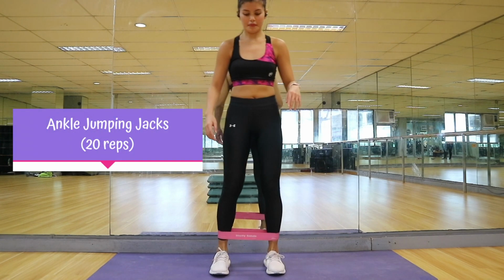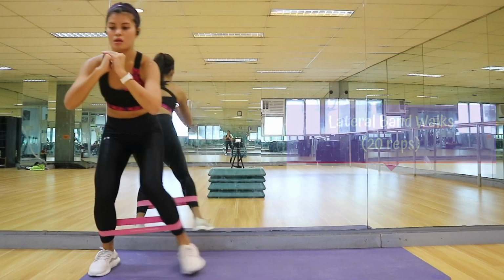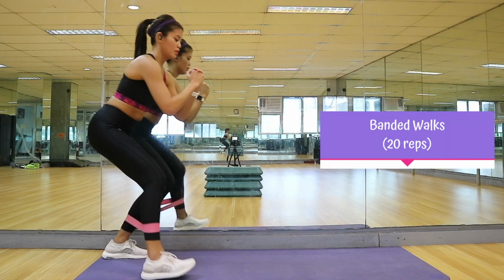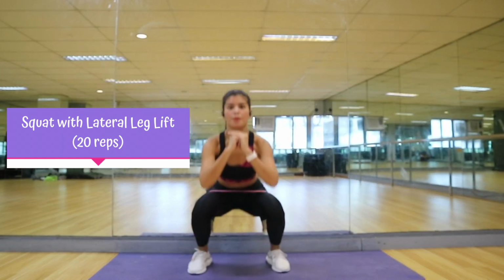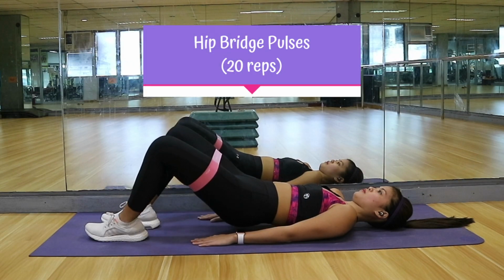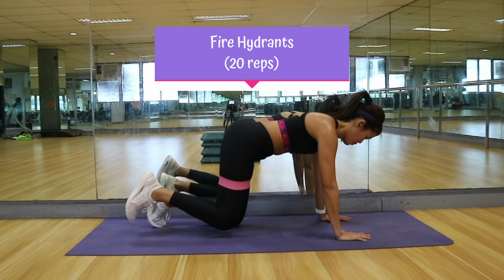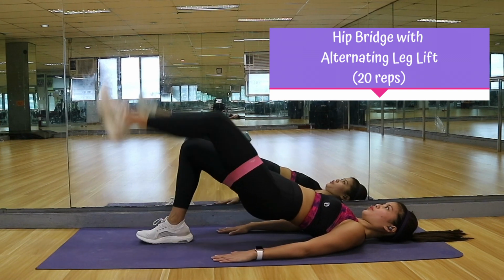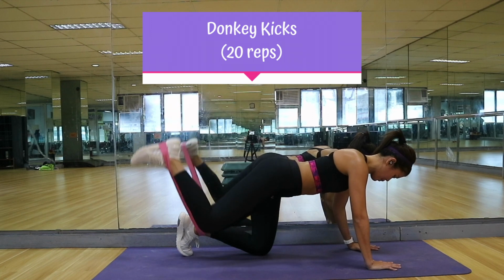10 Basic Band Exercises (GOLD'S GYM PHILIPPINES) | PATGAT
I think a lot of people put off starting an active lifestyle because they think it's expensive, from gym memberships to activewear. Yes, it can be. But it can also not be.

If you're thinking of starting an active lifestyle, I recommend getting yourself some resistance bands. These bands you can use whenever, wherever, and it's not expensive. It's honestly worth having because you don't need a gym membership to use it, and you can even be in your pambahay, using these for exercises at home.

I got my band set from @bootybandsph and @supplementhub and I want to share these 10 basic band exercises that anyone can do anywhere.

I hope you try out these exercises and let me know what kind of fitness videos you want me to do. Happy exercising!

Use my discount: PATGAT100 for a 100 peso off from any purchase :)

Til my next fitness video! xo, PATGAT

Hey hey hey! My name is Patricia Gatus aka PATGAT, a sports and travel enthusiast living in Metro Manila.

I'm a Theresian & Thomasian alumnus. I'm a Registered Medical Technologist by profession but I currently work for ABS-CBN as a Marketing Specialist.

I used to be a basketball varsity player in St. Theresa's College and University of Santo Tomas (team B). Currently, I do part-time basketball coaching for the Tigers Basketball Camp/League.

I try to travel and get away from the city as often as I could. Join me in my travels, my sports ventures and fitness shenanigans!

SAY HI!

Jovial by: Peyruis